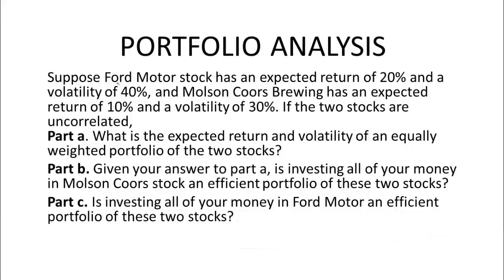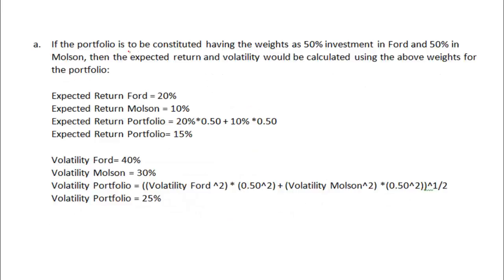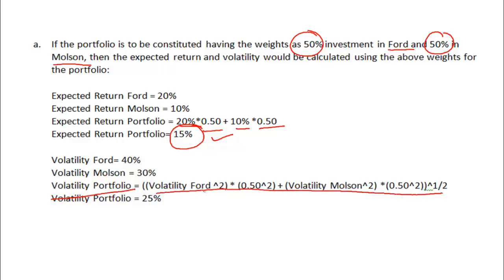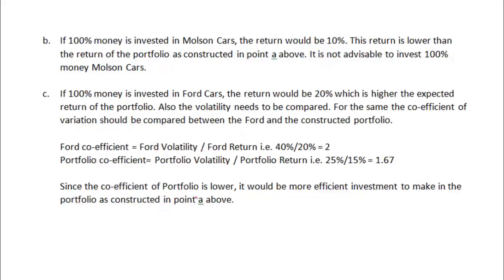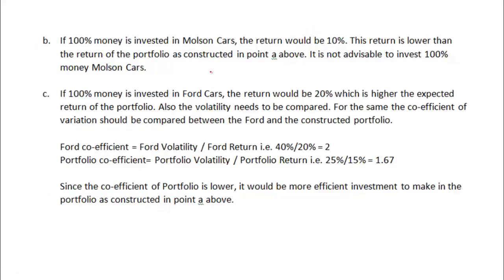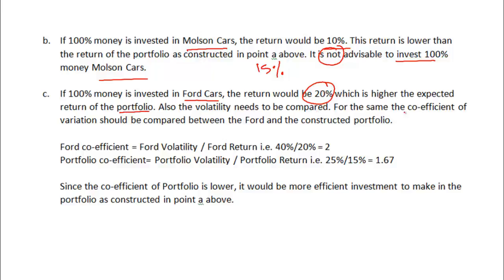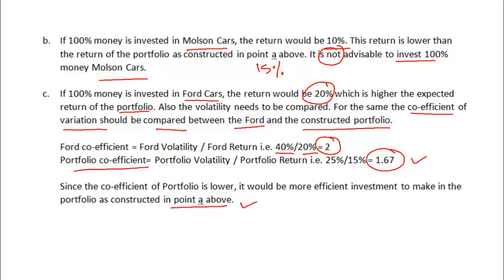What is portfolio analysis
An analysis of elements of a company's product mix to determine the optimum allocation of its resources.

what is portfolio analysis in strategic management
what is portfolio analysis explain with examples
what is portfolio analysis explain the components of portfolio analysis
what is portfolio analysis in marketing
advantages and disadvantages of portfolio analysis
define portfolio analysis
explain portfolio analysis
what is portfolio analysis in finance